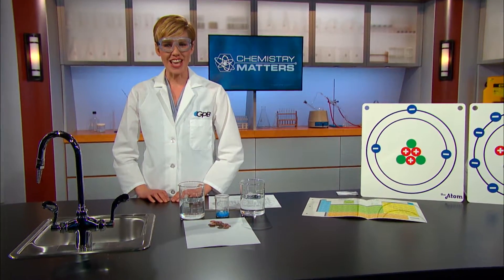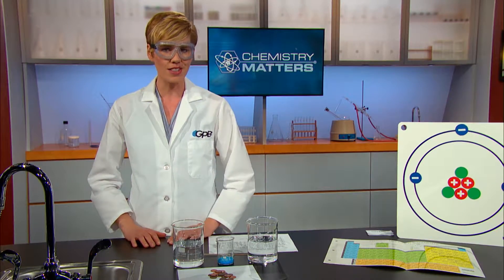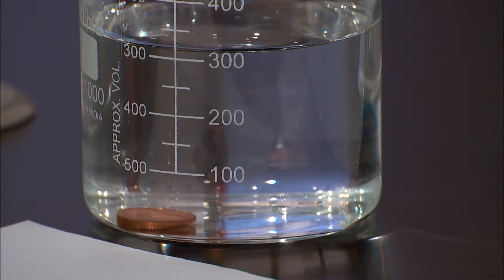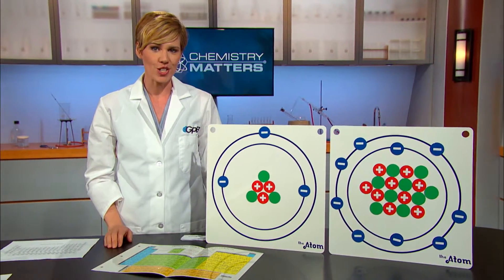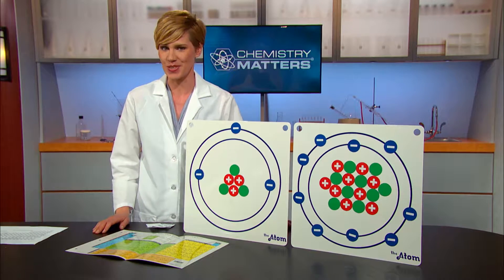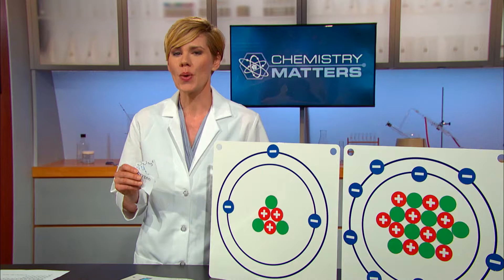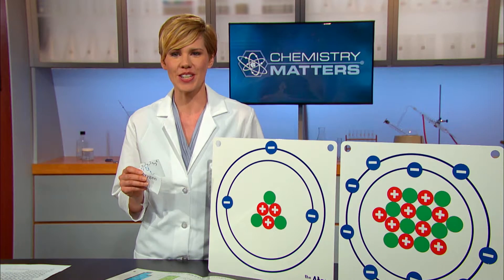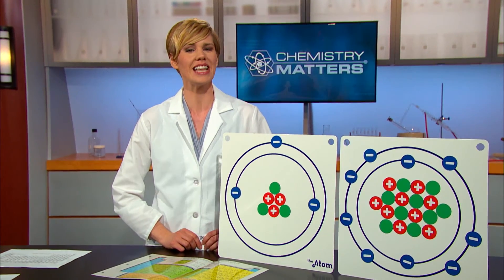Electron Configuration Part I | Chemistry Matters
This segment examines ionization energy and explains the process for writing the electron configuration of any element.